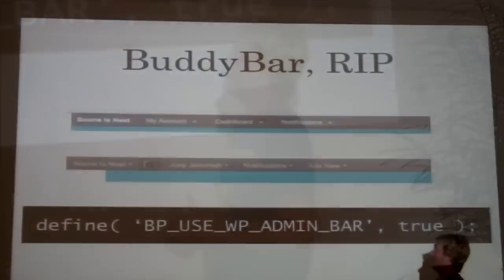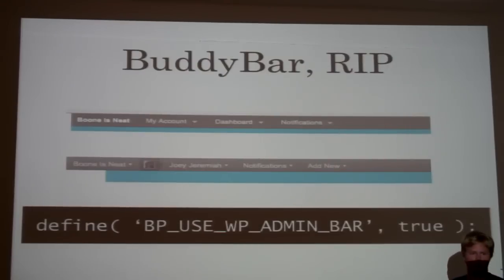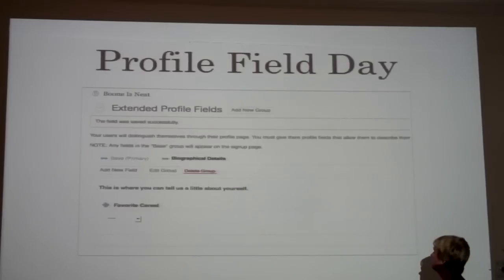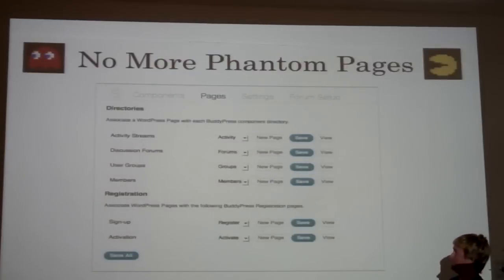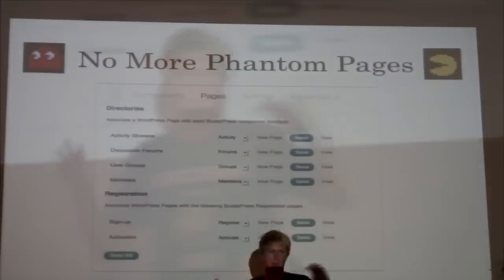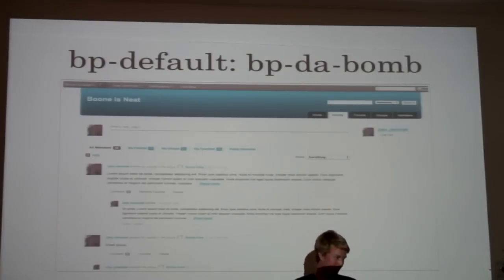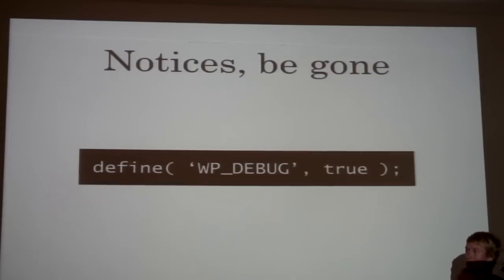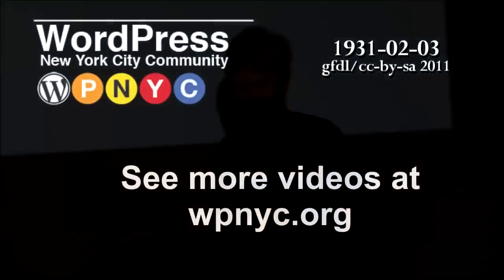BuddyPress 1.5 (3 of 8): with Boone Gorges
WPNYC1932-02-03 Boone Gorges gives an overview of BuddyPress 1.5 at WordPress NYC Meetup at new Work City NYC on Aug 16 2011. Part 3 of 8.